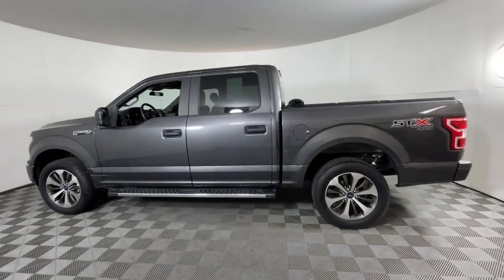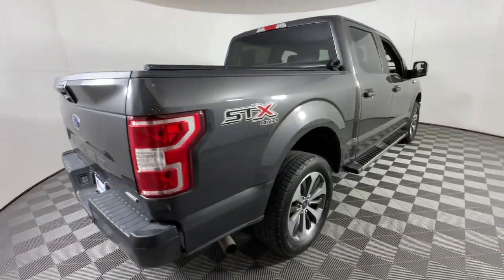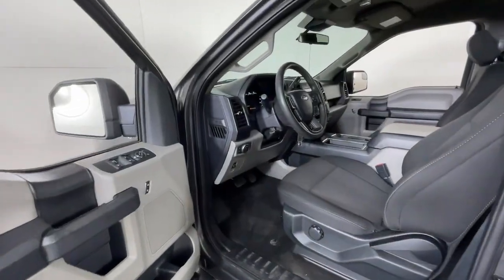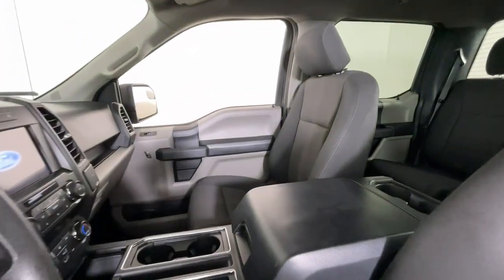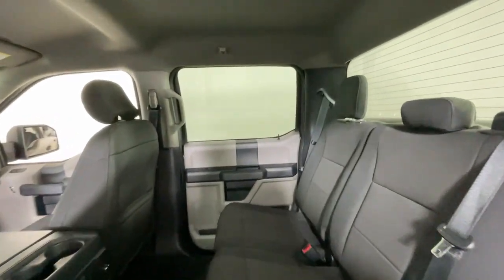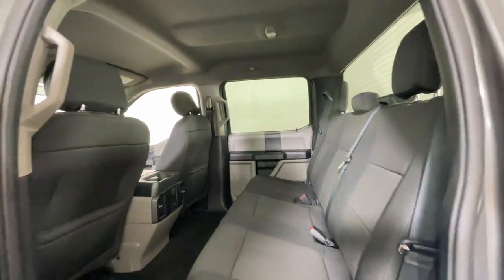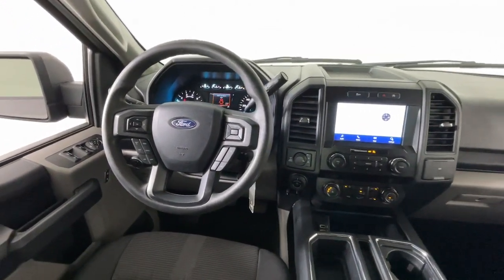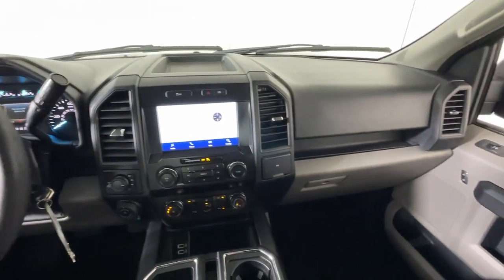2020 Ford F-150 Longmont, Boulder, Gunbarrel, Loveland, Denver DB42209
Magnetic Metallic Used 2020 Ford F-150 XL available in 235 Alpine Street, Longmont, Colorado at Mike Maroone Ford Longmont. Servicing the Longmont, Boulder, Gunbarrel, Loveland, Denver, CO area.

Mike Maroone Ford Longmont
235 Alpine Street

Recent Arrival! Clean CARFAX. CARFAX One-Owner. Magnetic 2020 Ford F-150 XL 4D SuperCrew 2.7L V6 EcoBoost 10-Speed Automatic 4WD